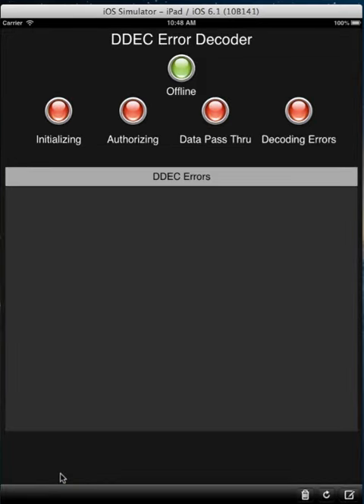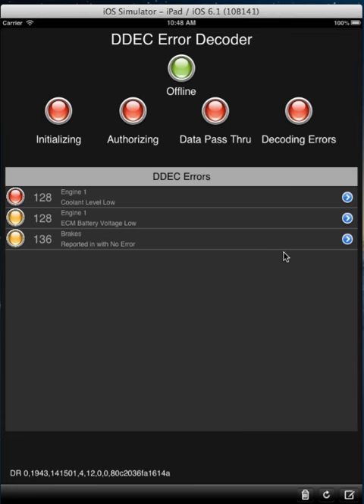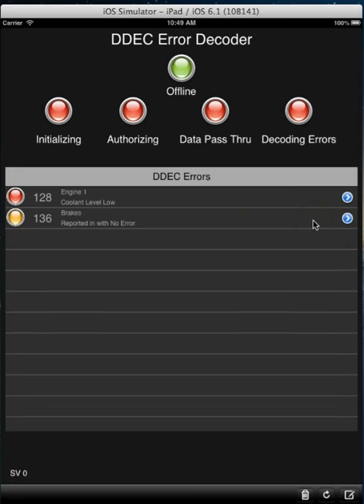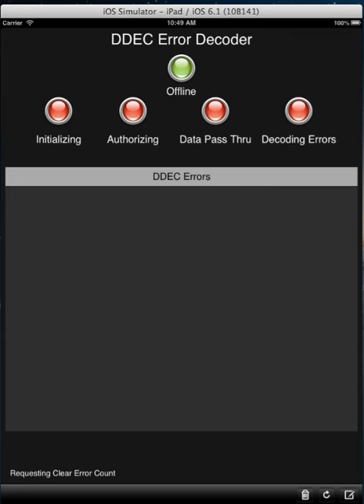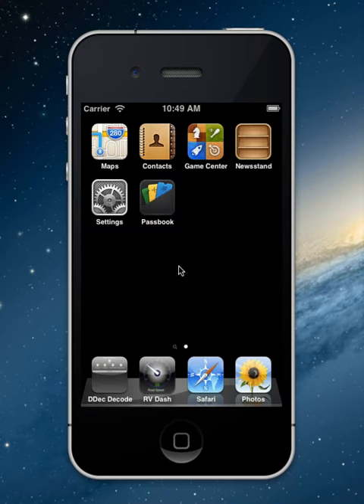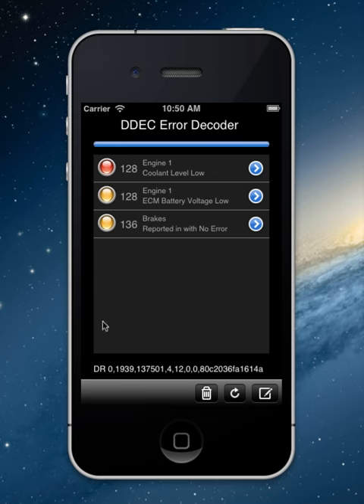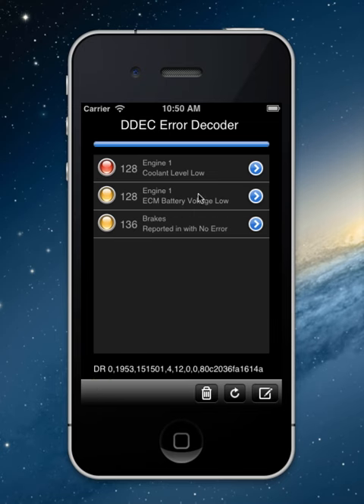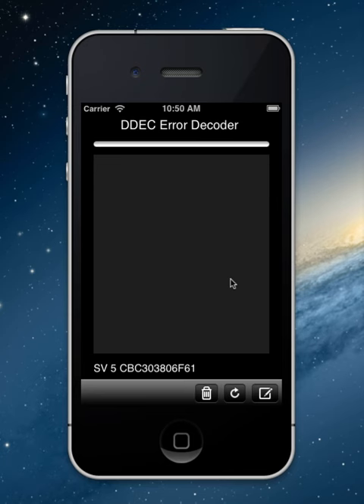DDec Decoder Operation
This video shows the basic operation of DDecDecoder.  This application is used to read and clear error codes on a Detroit Diesel engine using a CANpod from Cubic Labs